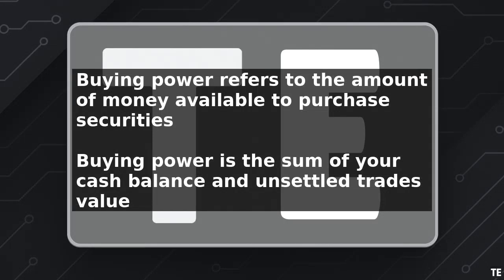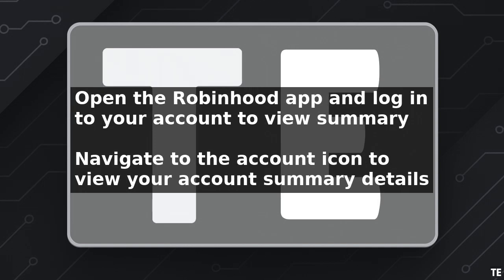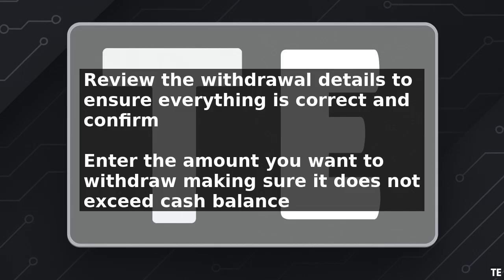How To Become Able To Withdraw Buying Power In Robinhood Tutorial (2025)